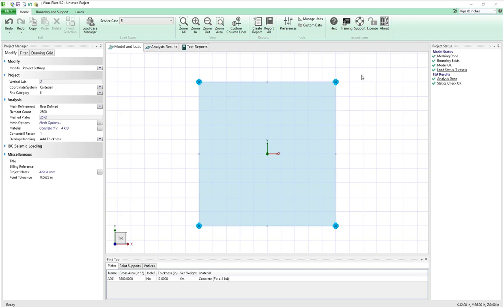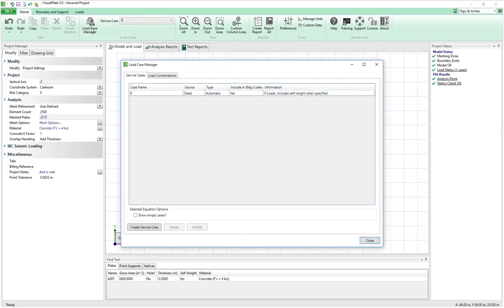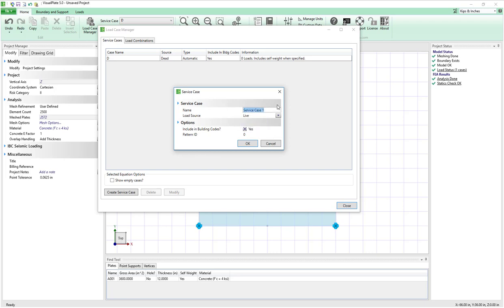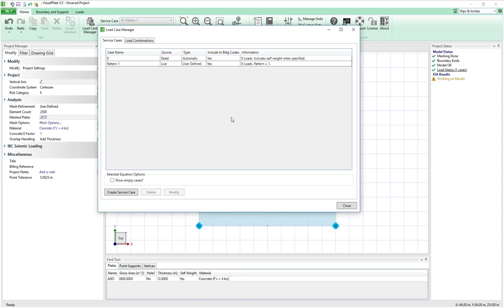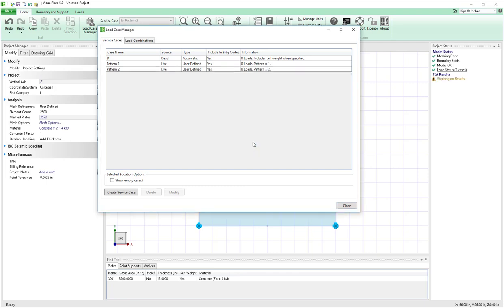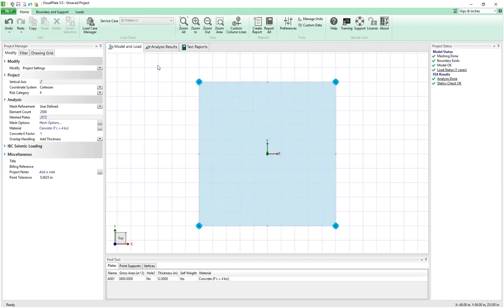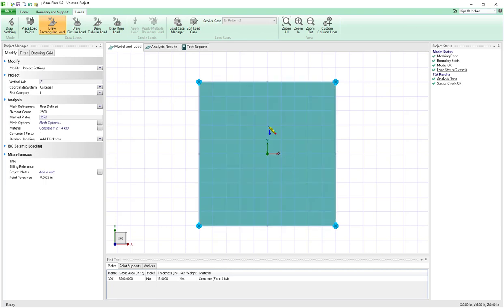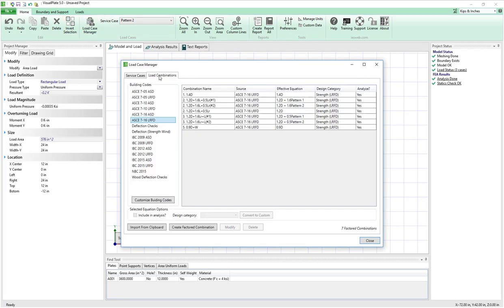IES: Custom Service Cases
Learn how to create and manage custom service load cases for most IES products like VisualPlate, VisualFoundation, and ConcreteBending